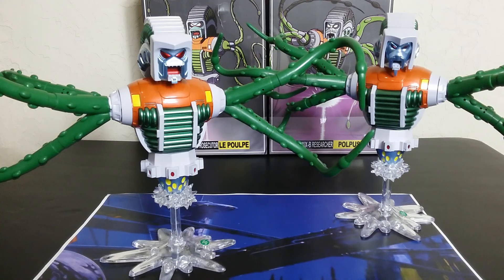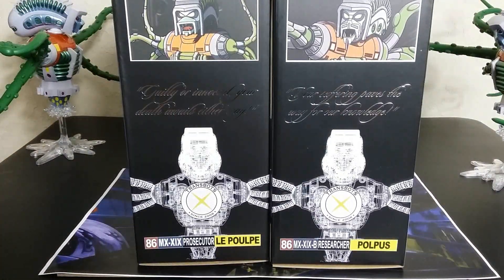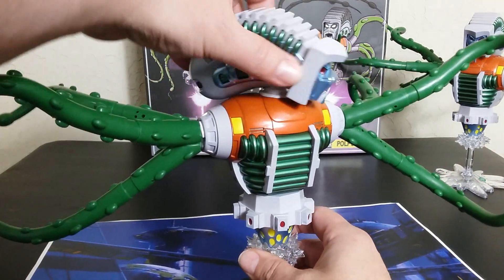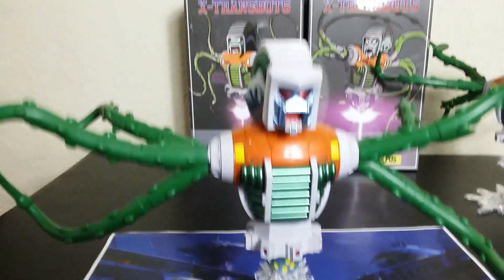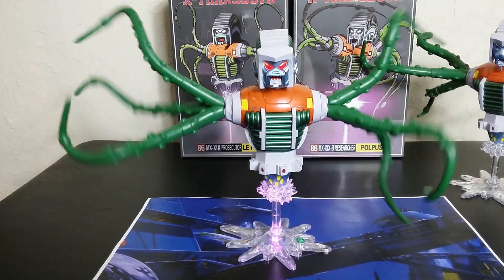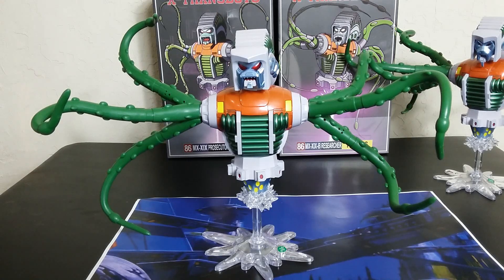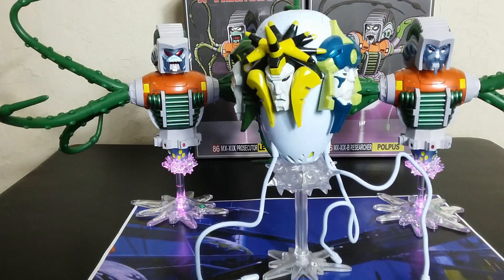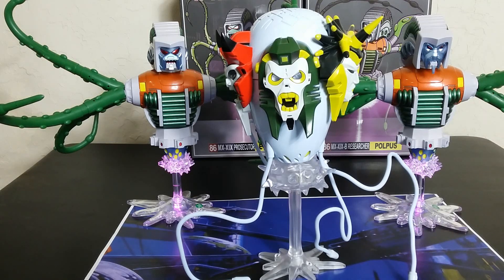X-Transbots MX-19A Le Poulpe AND MX-19B Polpus Quintesson Inquisitors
REVIEWER CODE TH